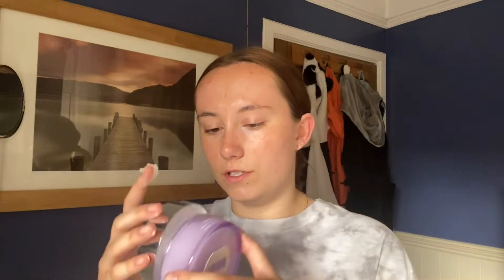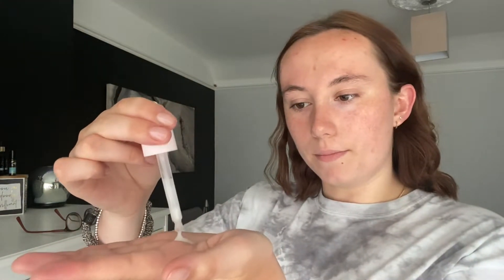Night time skincare routine.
I always ask questions for videos and take video ideas from there.

Hi guys,

After having many requests again for this. after spending year trying different products and my skin being a disaster this routine is finally something that works for me! so I thought I would show you my evening skincare routine. I really hope you enjoy.

Love,
Daisy Xx